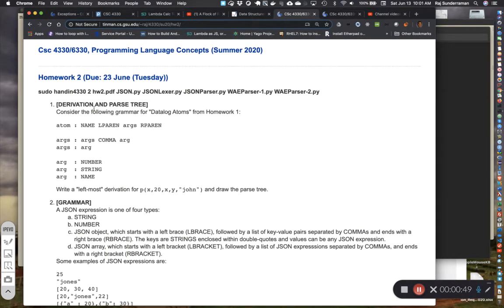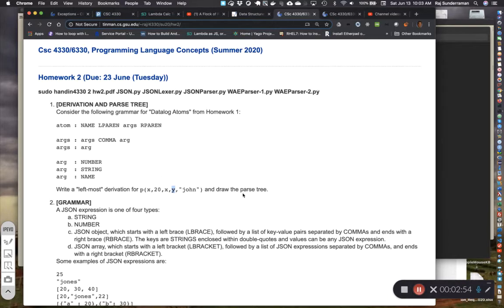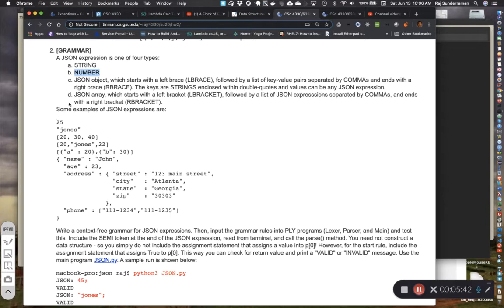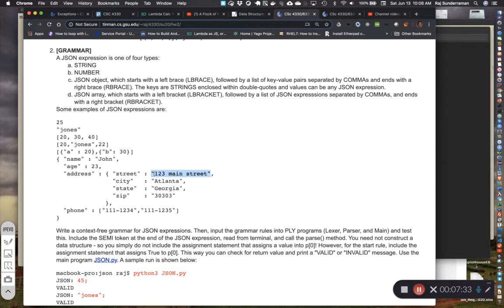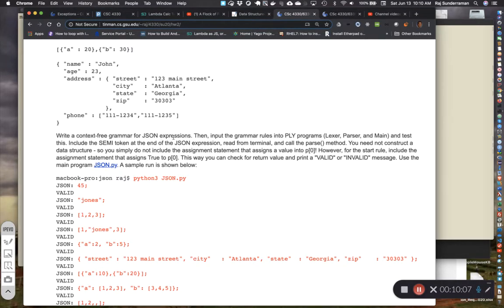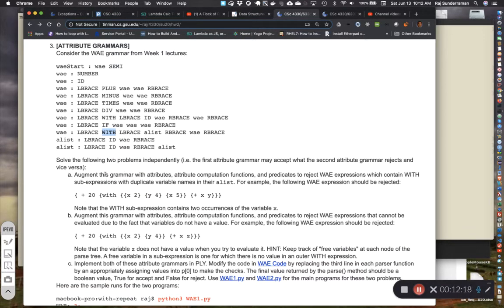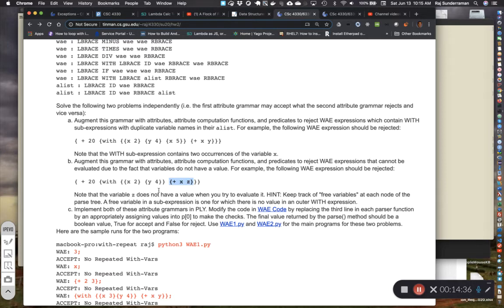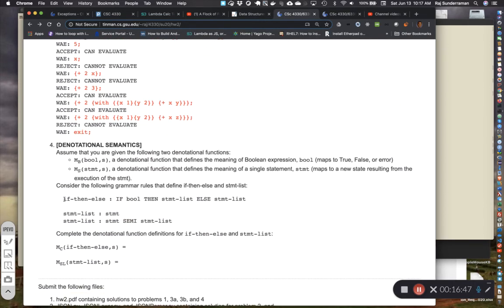HW2 Su20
HW2 Explanation Summer 2020